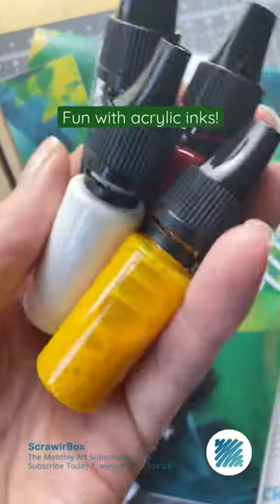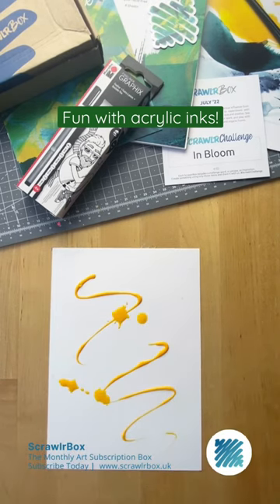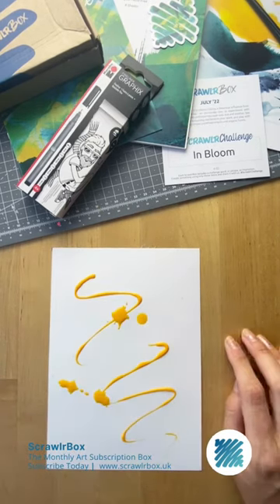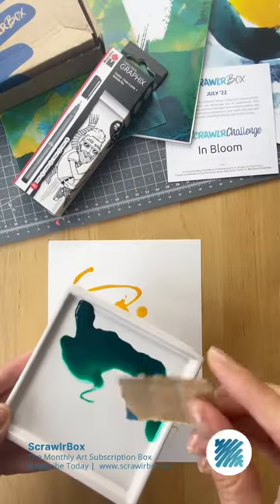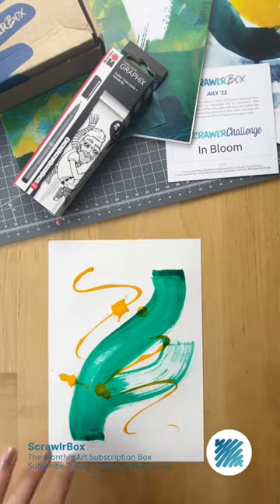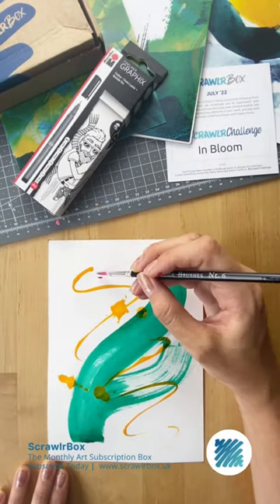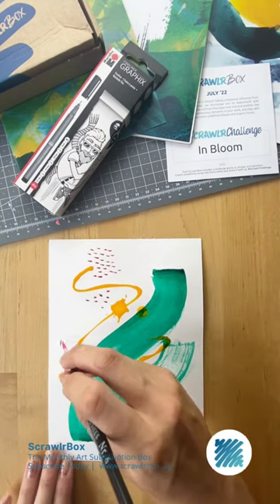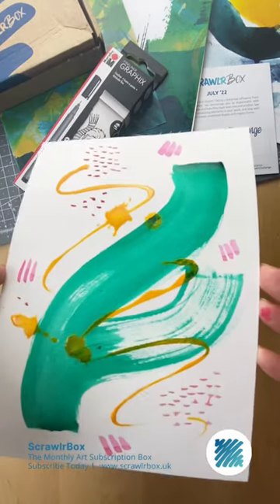Our Top 3 Favourite Ways To Use The Magic Color Acrylic Inks From The July ‘22 ScrawlrBox 💦